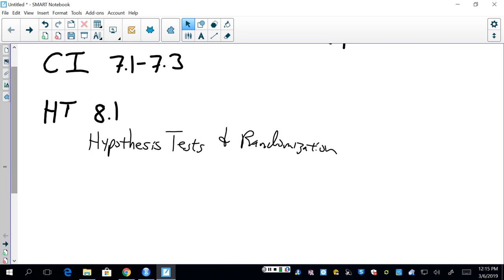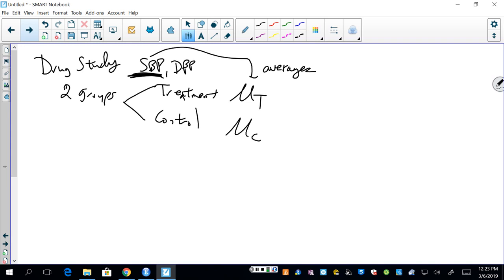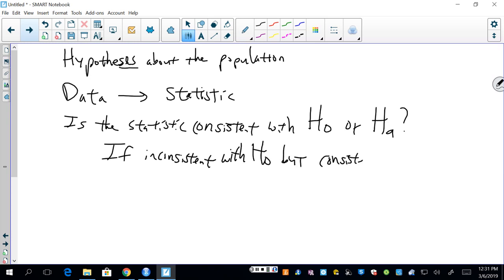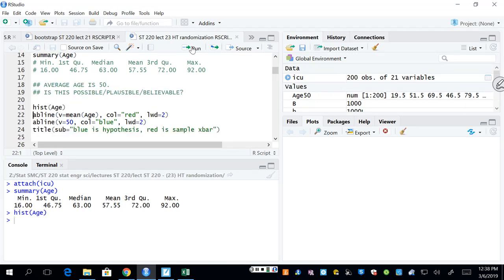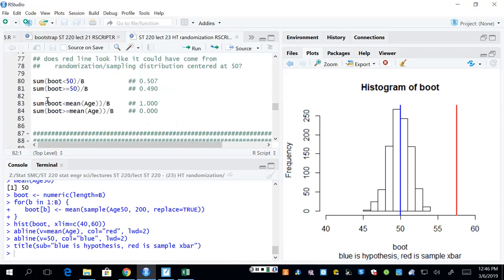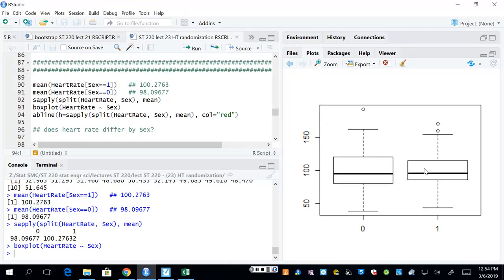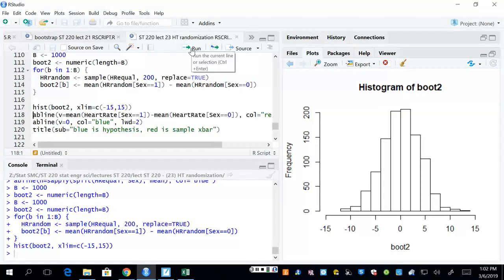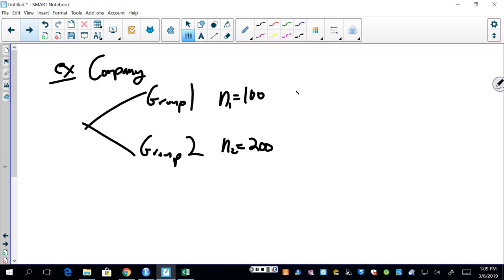Wed, Mar 06, 12 15 PM